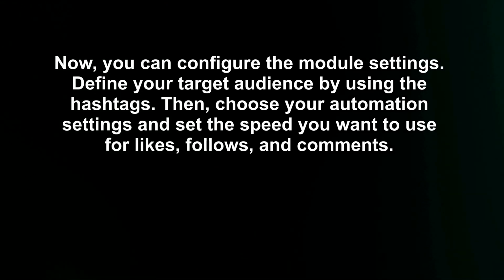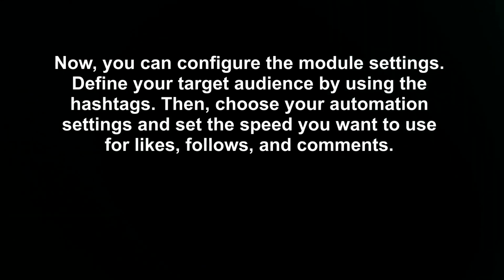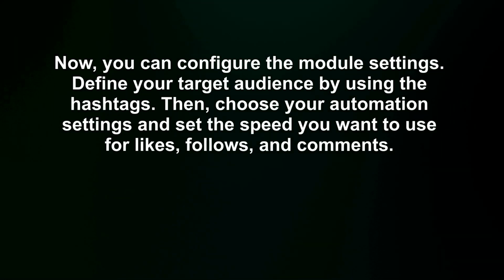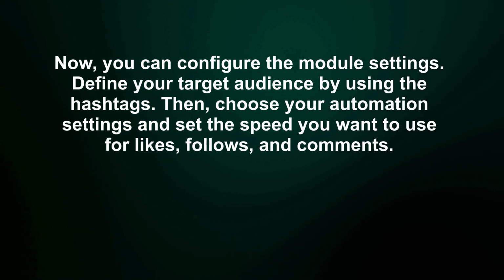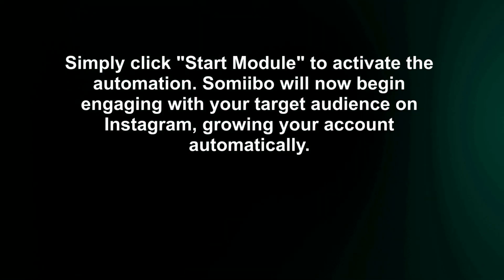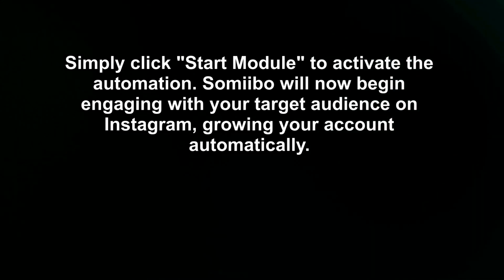How To Use Somiibo - NEW! Step by Step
How To Use Somiibo automates social media tasks and boost engagement, detailing its key features, setup process, and potential benefits for marketers and influencers seeking to amplify their online presence.

00:00 Intro
00:07 Create an Account
00:16 Fill out the Registration Form
00:23 Somiibo Dashboard
00:29 Set Up Instagram
00:35 Instagram Username and Password
00:40 Configure Module Settings
00:47 Start Module
00:51 Monitor Your Modules